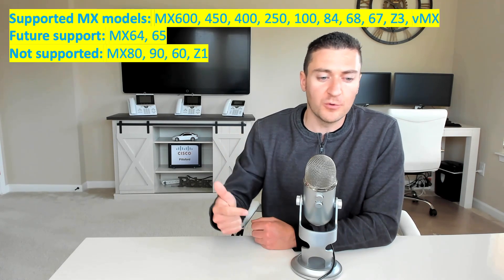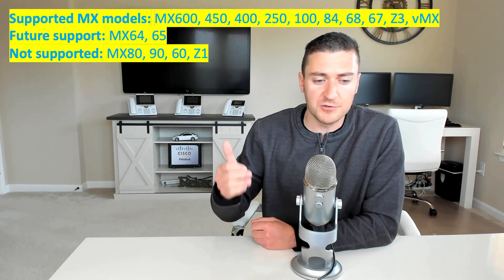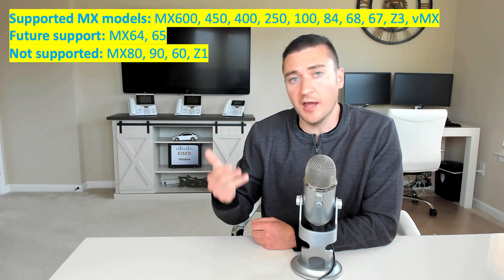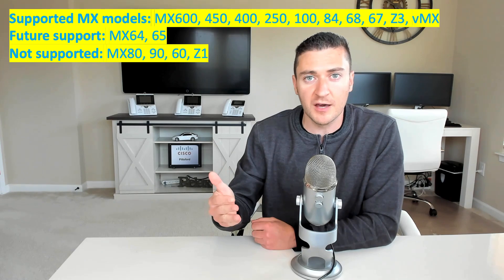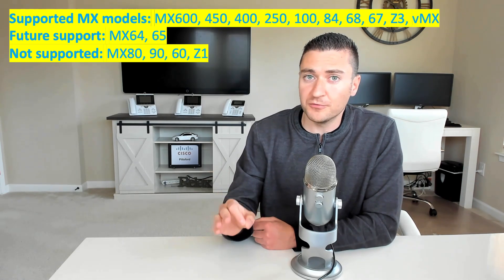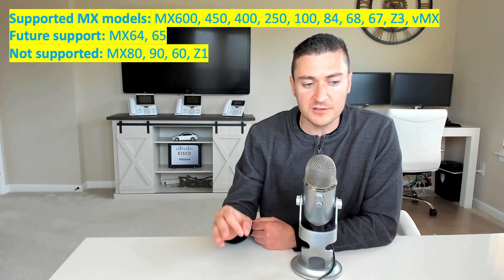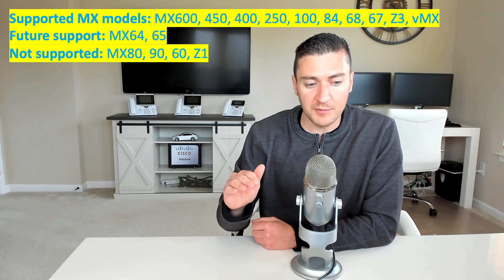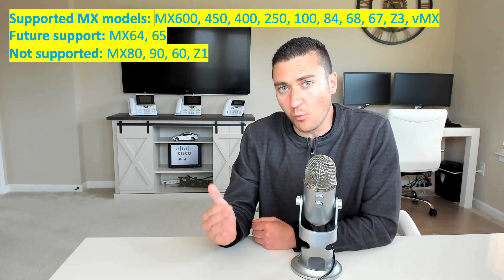AnyConnect VPN with Meraki MX Preview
Announcing Cisco AnyConnect VPN with Meraki MX.
Link to the article.